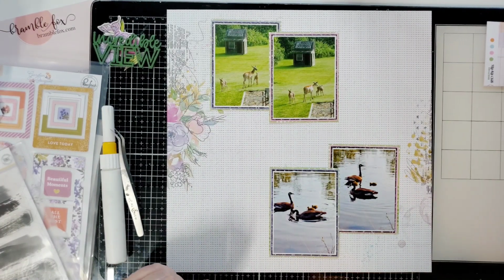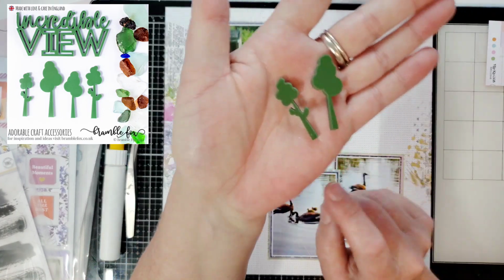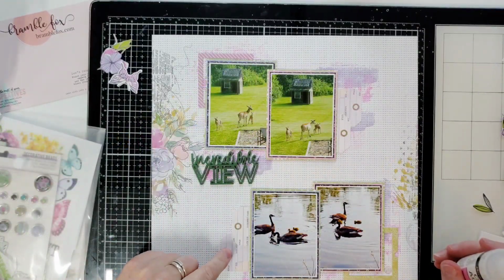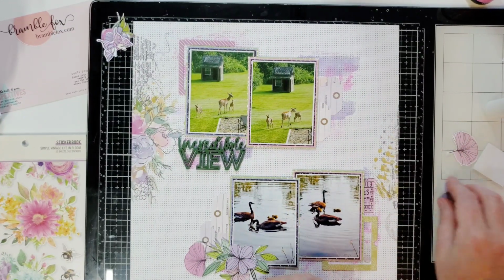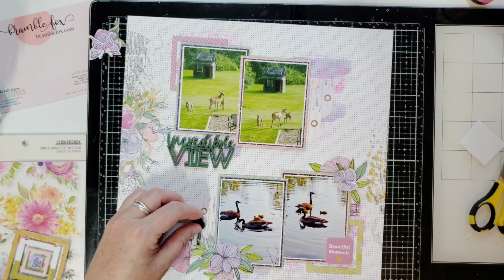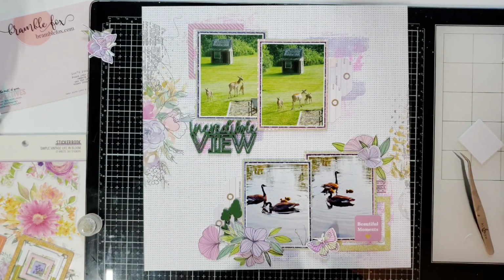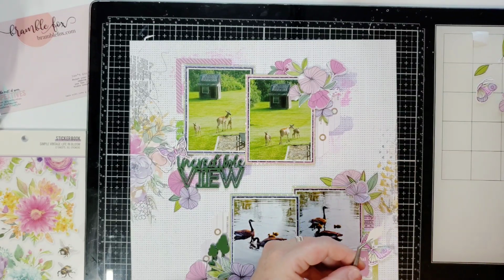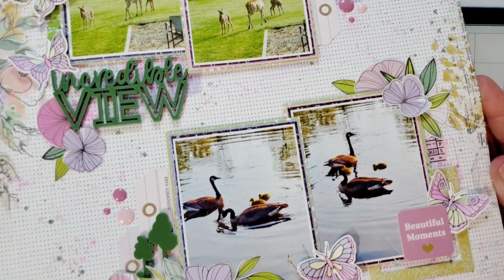Incredible View - Joanne Bartell - Scrapbook Layout with 4 photos!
Hello friends! Today I am sharing a layout for Bramble Fox. I used the Incredible View perspextives and Paper Snips #32. I also used a little bit from several collections: Hip Kit Club March 2023 and a stamp set, Simple Stories Simple Vintage Life in Bloom,  Altenew inks, and Pinkfresh Studio Small Butterflies stamp/die set and Garden Bouquet. I will link all the products below.